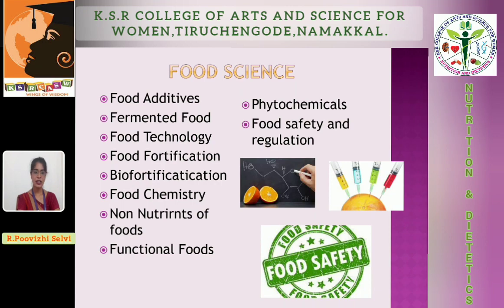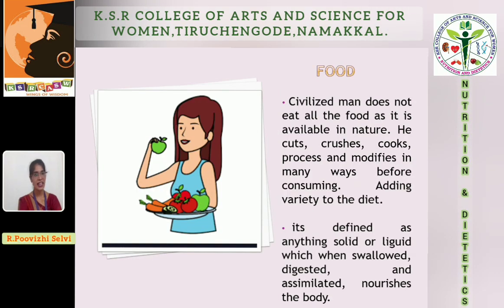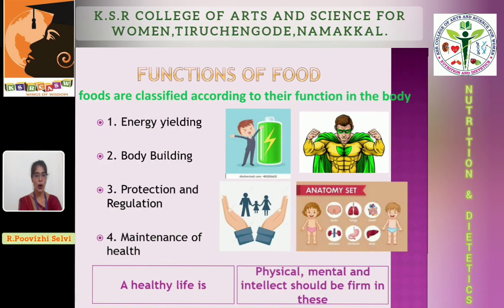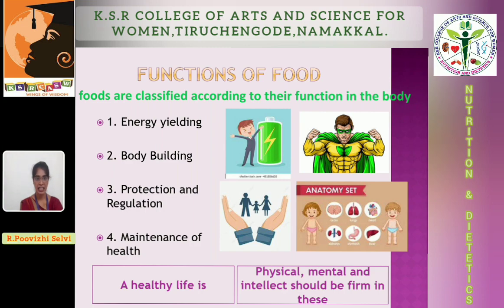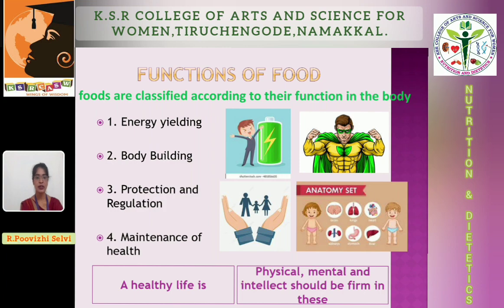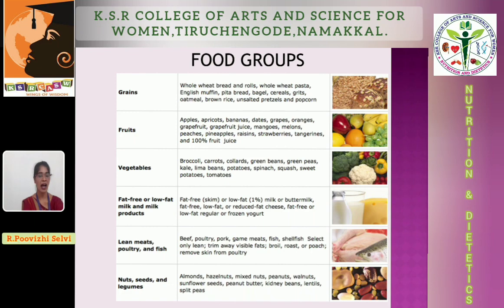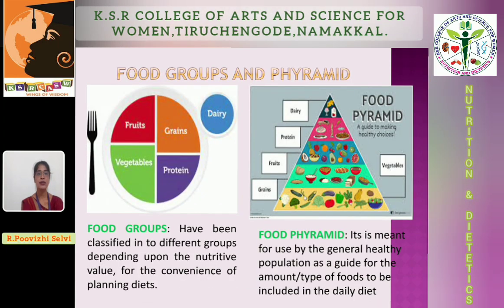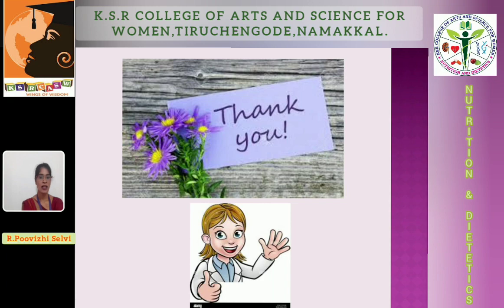LCS :Introduction of Food Science Unit I | Ms. R. Poovizhi Selvi, Head , Dept of N & D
B.A. English
B.A. Economics
B.Com.
B.Com. CA
B.COM Financial Marketing  and Analytics
BCA
B.Sc. Chemistry
B.Sc. Mathematics
B.Sc. Physics
B.Sc.,Nutrition and Dietetics
B.Sc.,Microbiology

M.Sc., Mathematics
M.Sc.,Costume Design and Fashion
M.Sc.,Physics
M.Com